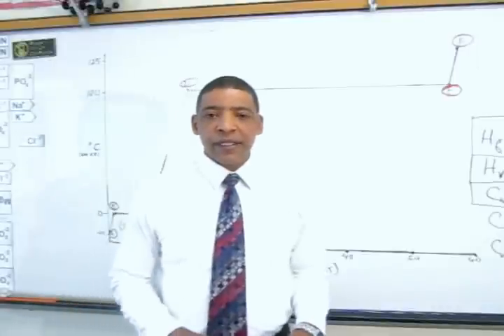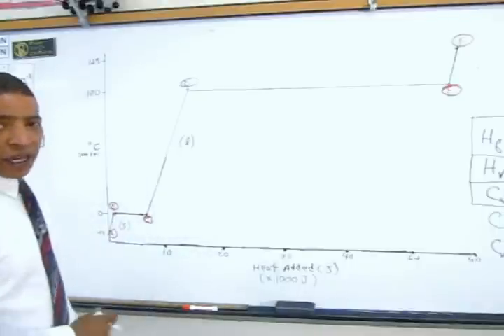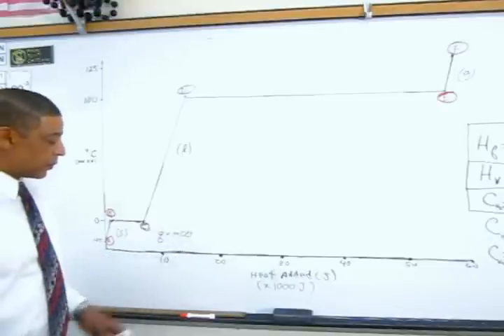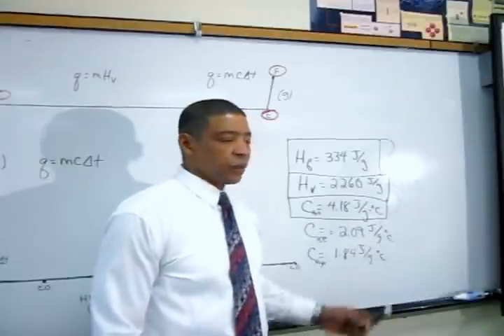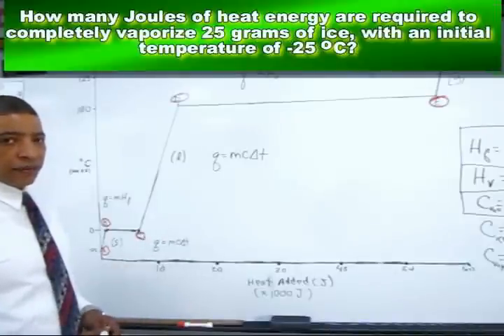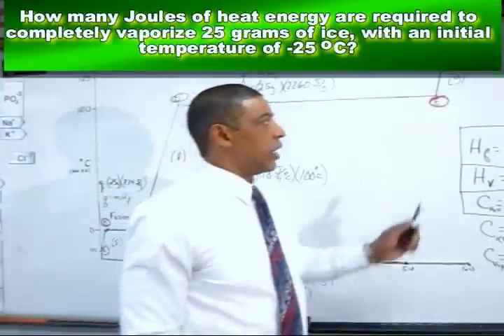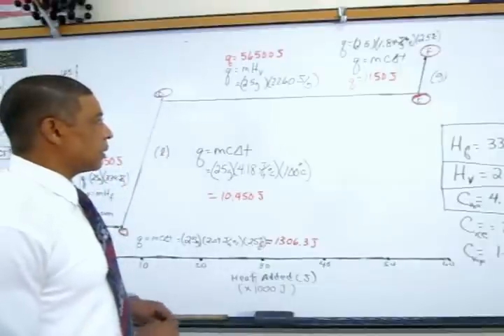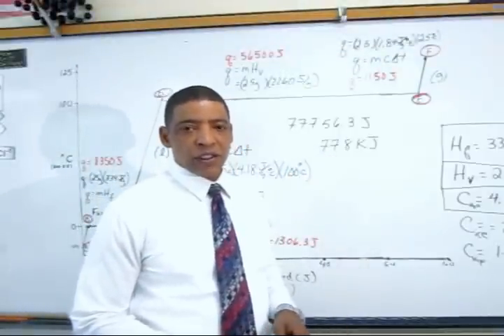SIMPLE HEATING CURVE BY MR. B.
Explains how to label a typical heating curve and perform simple calculations related to temperature and phase changes.